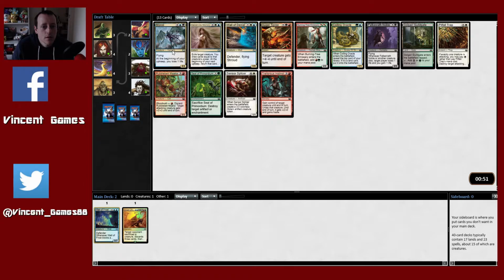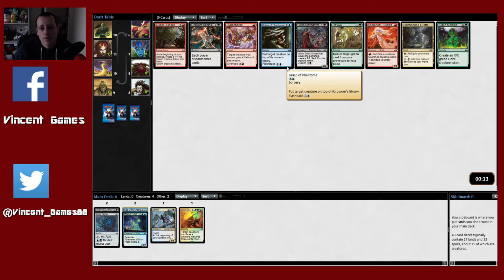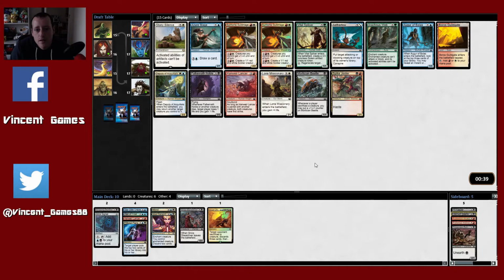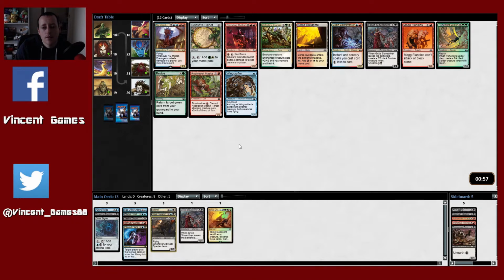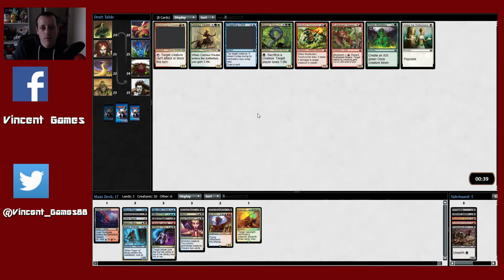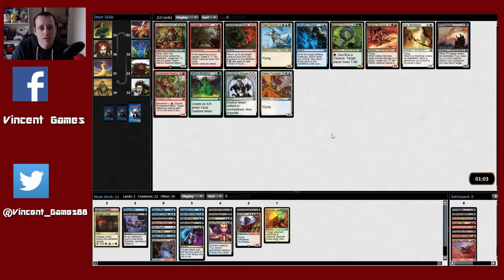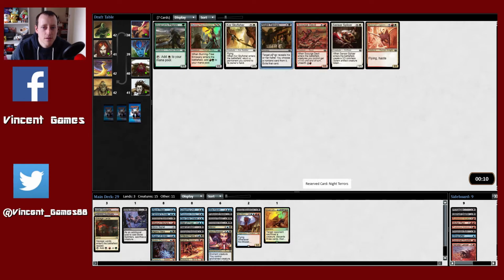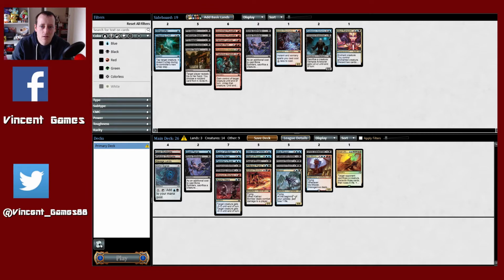MTG Modern Masters 2017 Draft - March 2017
Modern Masters 2017 Draft